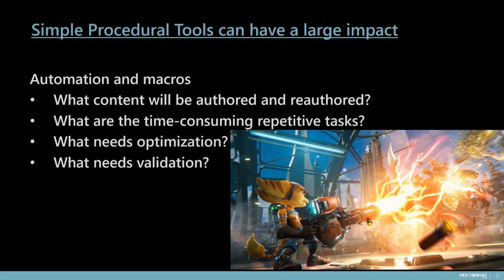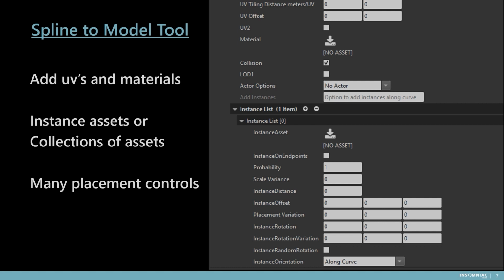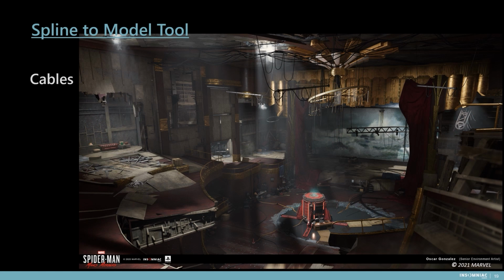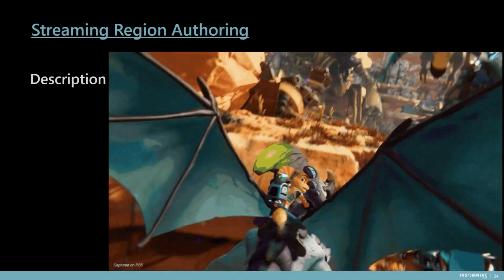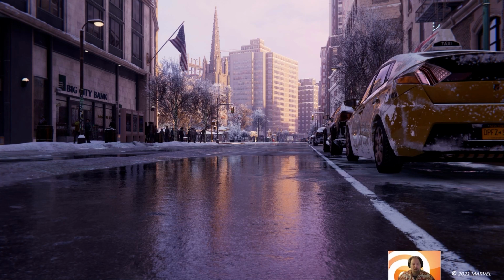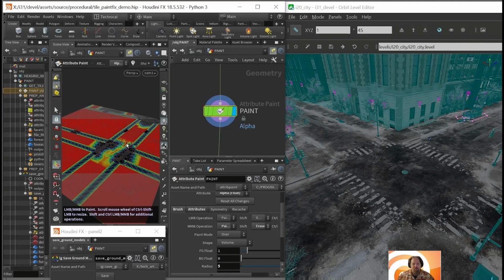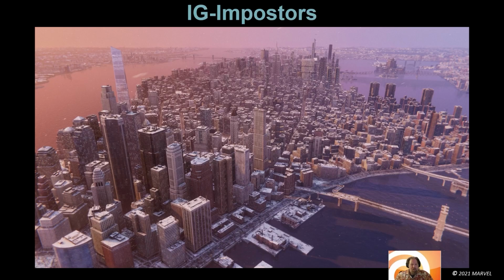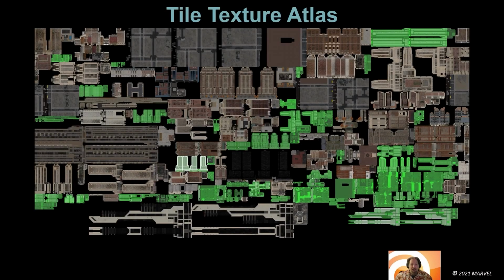Marvel’s Spider-Man: Miles Morales / Ratchet & Clank: Rift Apart | Insomniac Games | Houdini HIVE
David Santiago and Xray Halperin of Insomniac Games present an overview of some of the procedural systems and tools developed to generate open world content for “Marvel’s Spider-Man: Miles Morales” and “Ratchet & Clank: Rift Apart”

David Santiago has implemented Procedural Systems and tools for Insomniac Games titles including Sunset Overdrive (Xbox One), Stormland (Oculus Rift), Ratchet and Clank (PS4), Marvel’s Spider-Man, Marvel’s Spider-Man: Miles Morales and Ratchet and Clank: Rift Apart. Previously, David worked over ten years in visual effects and animation on music videos, commercials, and feature films including The Fifth Element, Titanic, Armageddon, The Ant Bully, Sky Captain and the World of Tomorrow, Master and Commander: Far Side of the World, and Black Hawk Down. Publishing "Creating 3D Effects for Film, TV and Games" in 2004, he continues participating in education and career development.

Xray Halperin is a friend to animals and an animal to friends. They are prone to sudden acceleration to dangerous speeds. Xray Halperin contains a liquid core, which, if exposed due to rupture, should not be touched, inhaled, or looked at.

00:00:00            Intro
00:00:15            Game Structure
00:01:35            Procedural Systems
00:02:00            Winterizing Marvel’s Manhattan
00:02:23            Snow Placement
00:04:37            Holiday Decorations
00:05:10            Vertex Paint
00:06:40            The Underground Navigation Clues
00:08:34            IG-Impostors